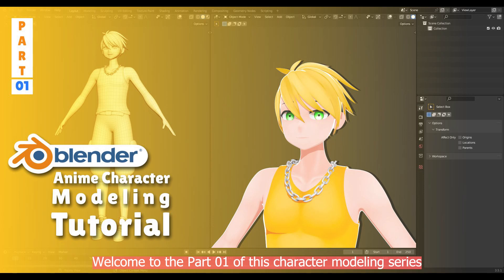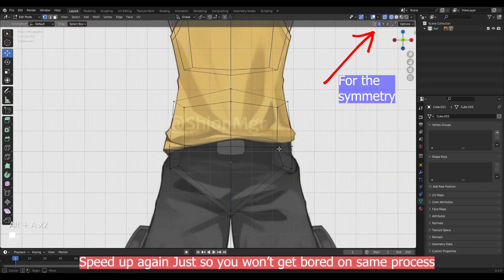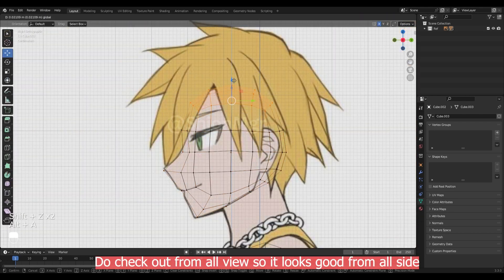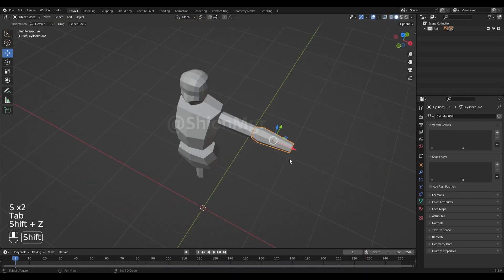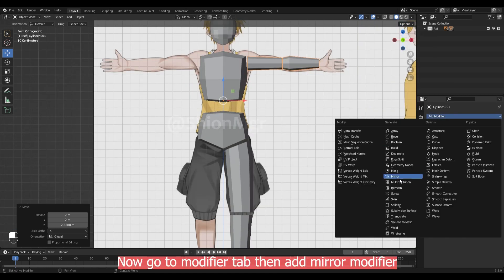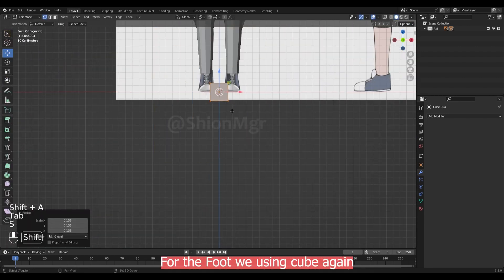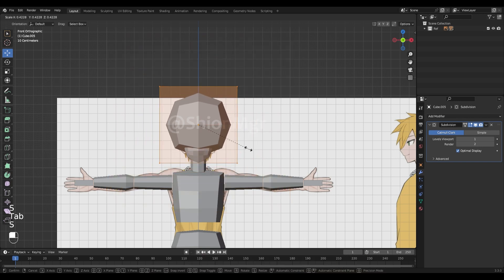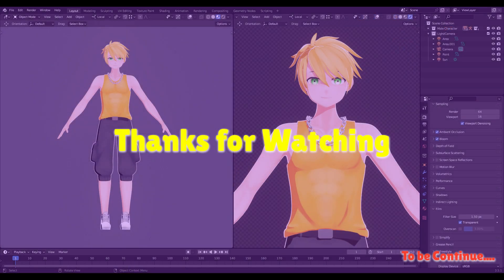Blender - Anime Character Modeling PART-01 | BLOCKOUT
Blender Character Modeling Series

This video is PART-01 of this Character Modeling Series, where we will do the basic block out for the base mesh. If you haven't watched the introduction part, you can check out the video where I showed the basic interface and tools that I use the most also how to set up your reference image, If you already know, that's great!

Let's briefly recap what we've covered so far in this incredible series:
 - Introduction Video ✅
 - Blocking out our base mesh ☑

In the upcoming videos, we'll go into:
 - Combine those meshes into one single mesh.
 - Modeling the head.
 - Refine the mesh ( adding a few details )
 - Modeling costume & accessories
 - Hair Modeling with curve
 - Basic UV Mapping
 - Texturing ( base color in Blender then rest in Krita )
 - Material set up and Lighting

I'll try to keep the videos short so they won't be boring, Also I'm doing it all by myself so it takes time to edit and upload long videos. I'll try my best to upload at least two parts every week but it will depend on.

If you enjoy this video, do give it a Like, Comment, Share, and SUBSCRIBE that truly helps the YouTube algorithm reach more aspiring artists like us who want to learn and improve their skills.

If you'd like to support me and my channel, you can make a contribution by buying me a cup of coffee☕